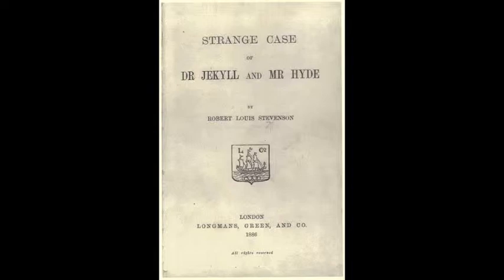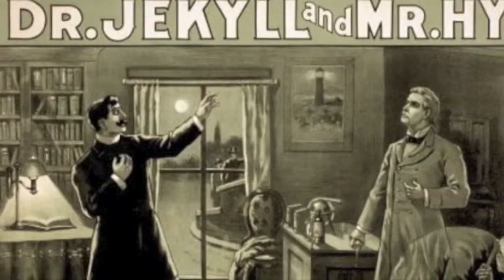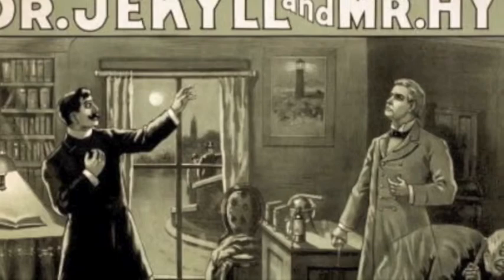National Identity in The Strange Case of Dr. Jekyll and Mr. Hyde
This video corresponds with a school project that I did, researching and providing my answer for the question, "what is the relationship between British literature of the neoclassical period through the present day, and the sense of "Britishness" or national identity associated with each time period?"
This particular video explores the theme of national identity as it is presented in the novel The Strange Case of Dr. Jekyll and Mr. Hyde, by Robert Louis Stevenson.